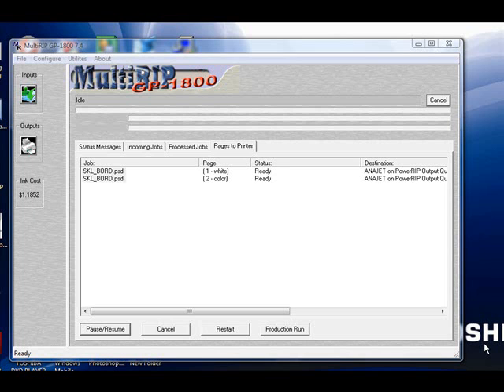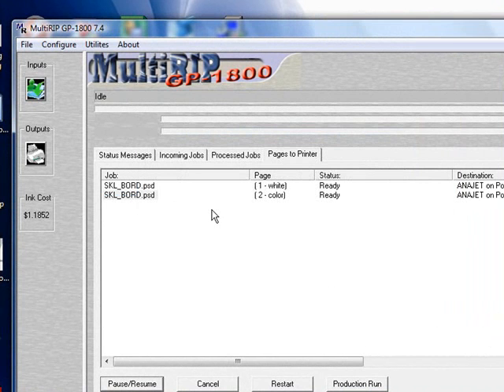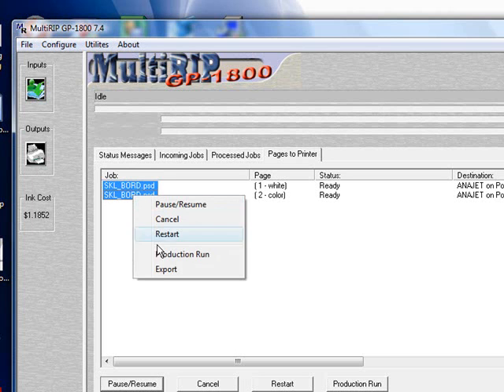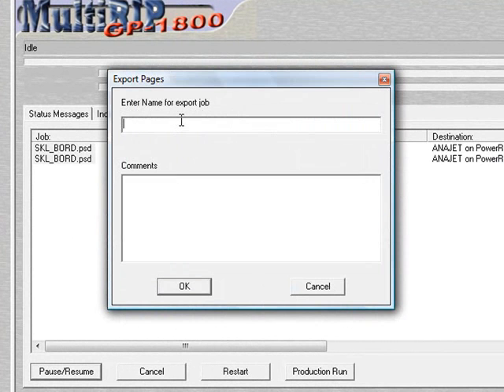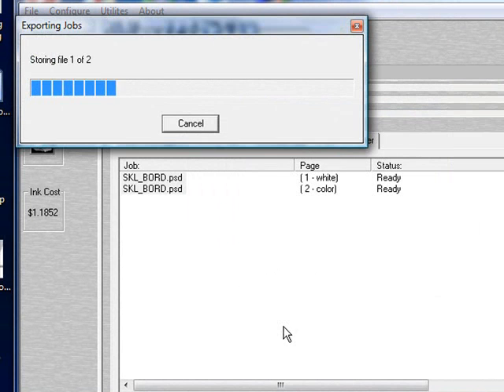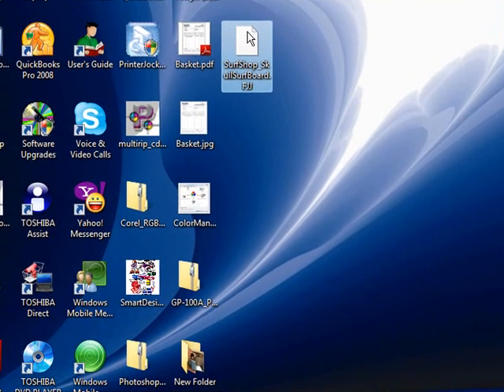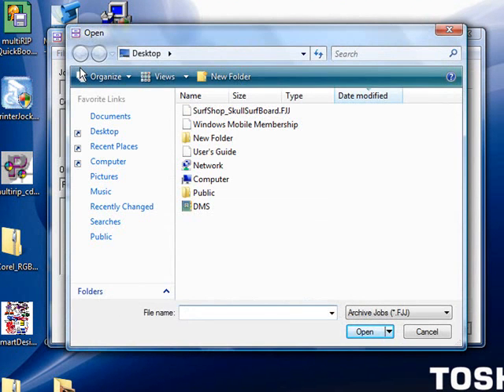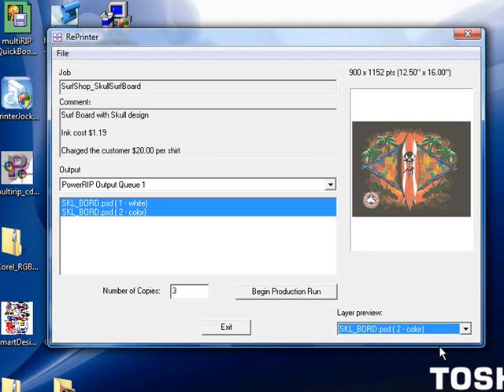How to Export / Import Feature in MultiRIP GP dtg Software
This instructional video shows how to use the Export / Import (Print Archived Job) feature in MultiRIP GP direct-to-garment (dtg) printing software. This feature allows you to save a ripped file (includes settings in graphic program and the RIP) in a format that will allow you to reprint the file without having to open any graphic software program.